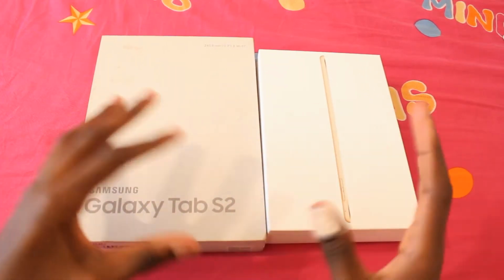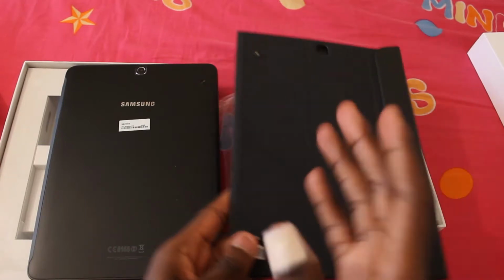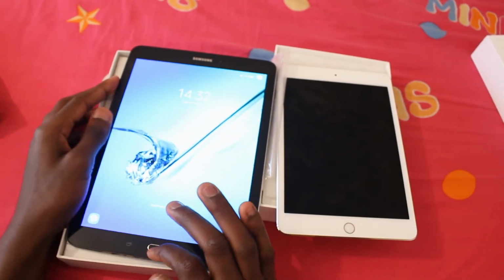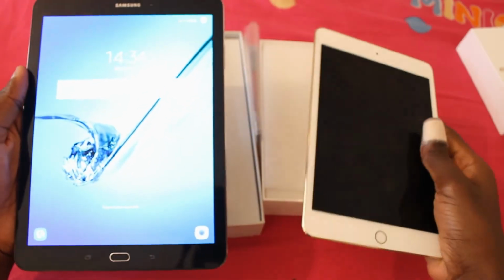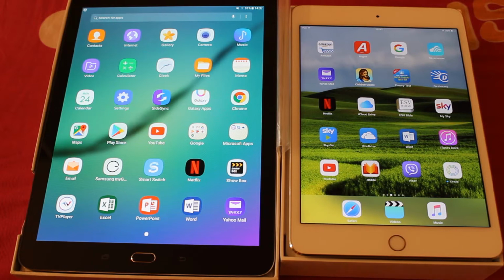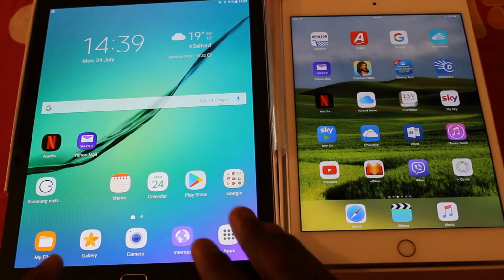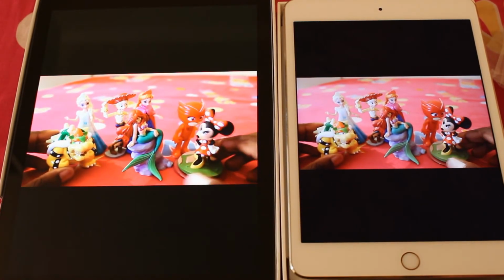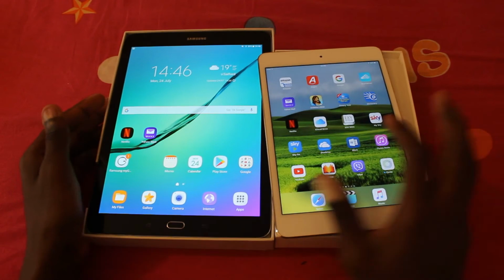Apple iPad mini 4 - Wi-Fi - 128 GB - Gold - 7.9" VS SAMSUNG Galaxy Tab S2 9.7” Tablet - review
Apple iPad mini 4 - Wi-Fi - 128 GB - Gold - 7.9" VS SAMSUNG Galaxy Tab S2 9.7” Tablet - , black review